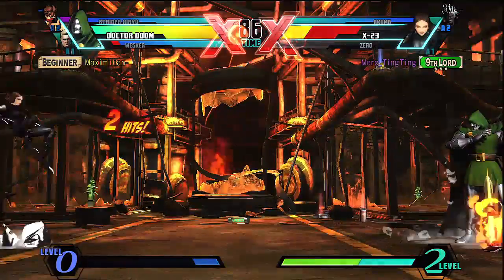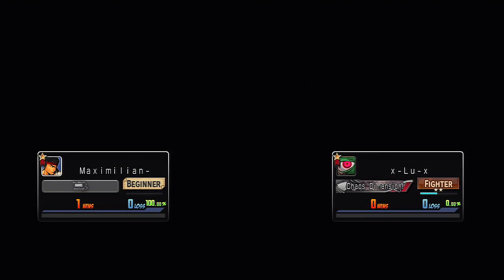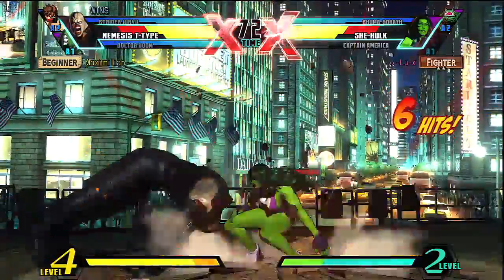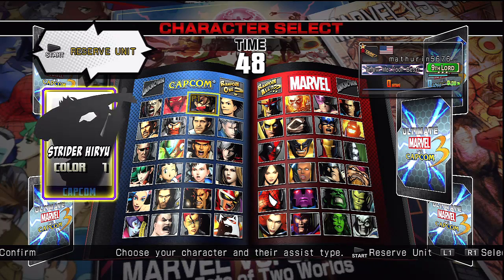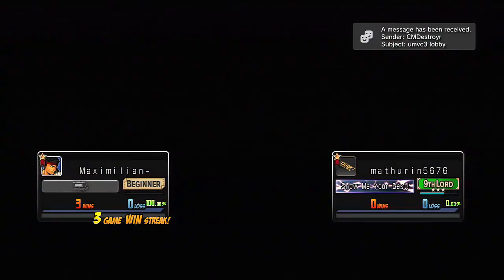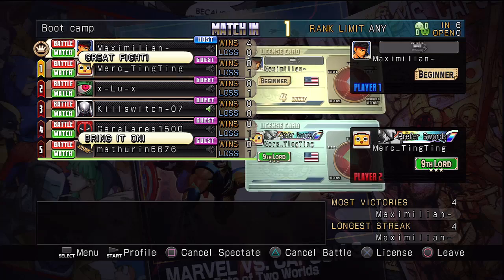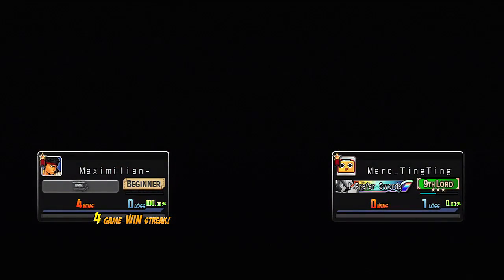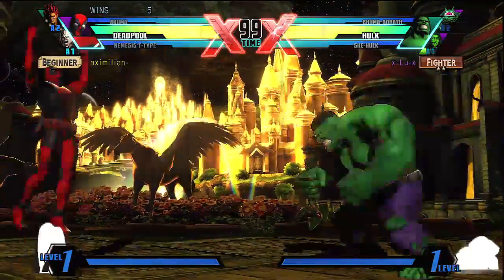Week Of! UMVC3 on PS3 Part 1